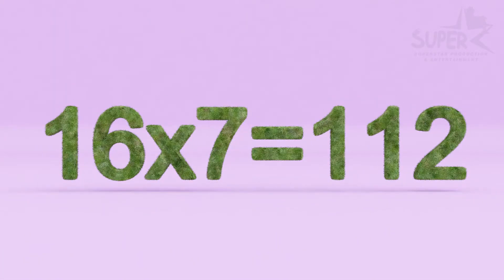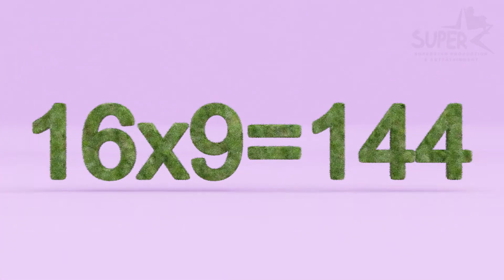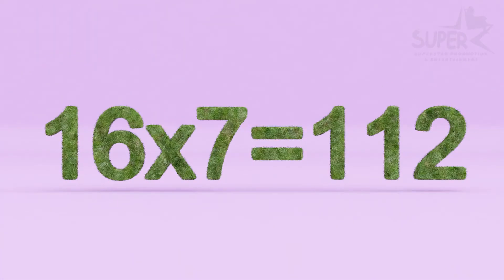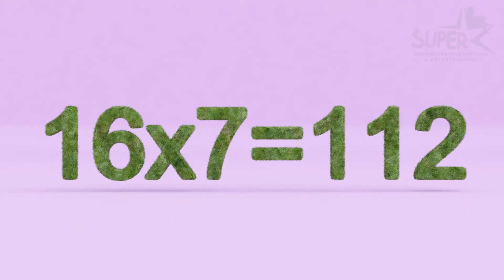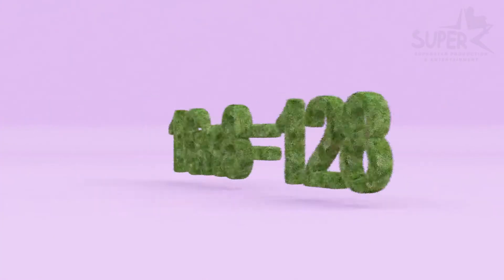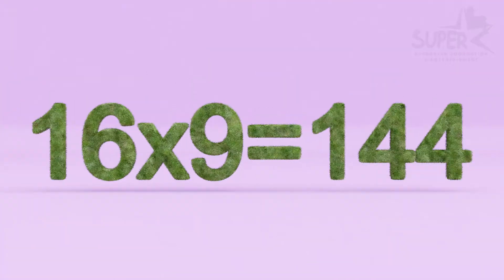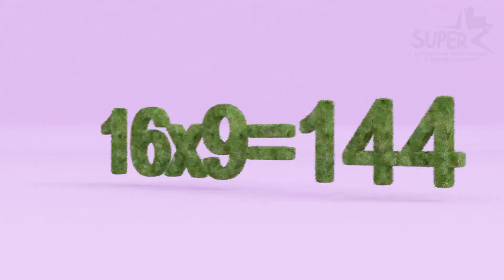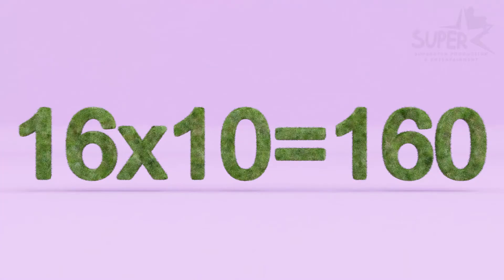Table of 16 || E- Learning Multiplication Video For Kids || Math's Table